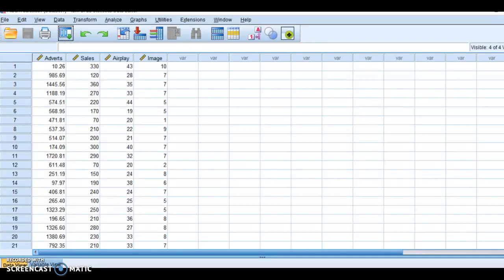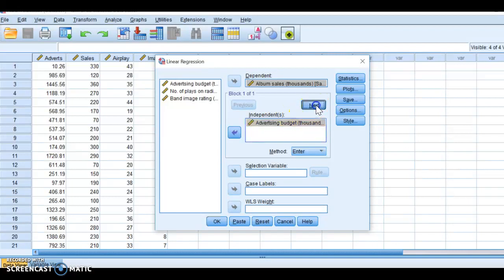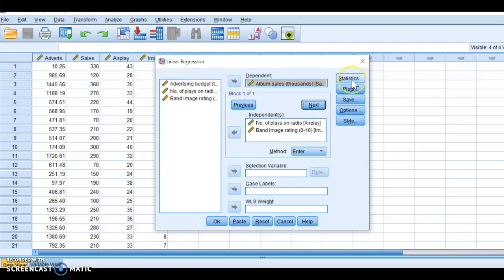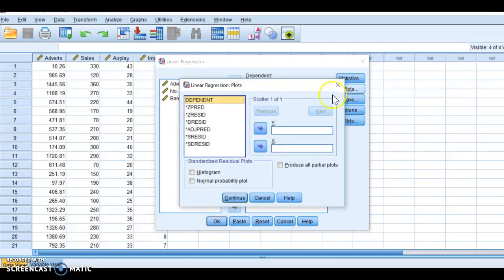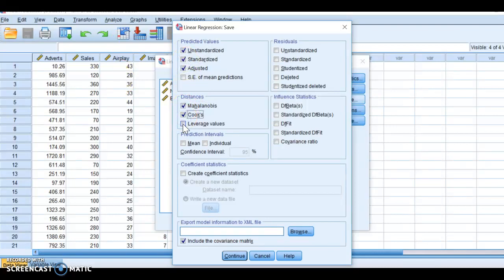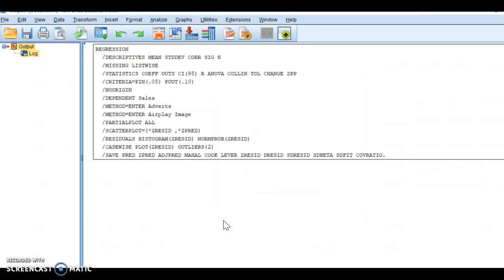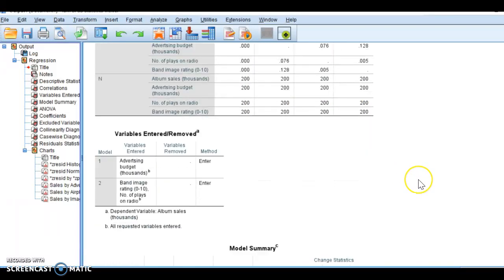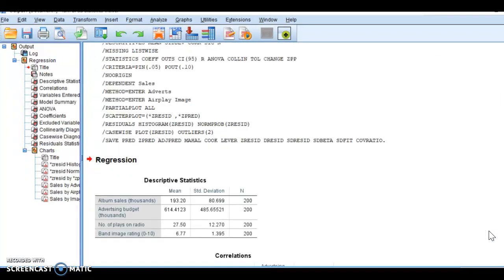EDUC7334 Hierarchical Regression